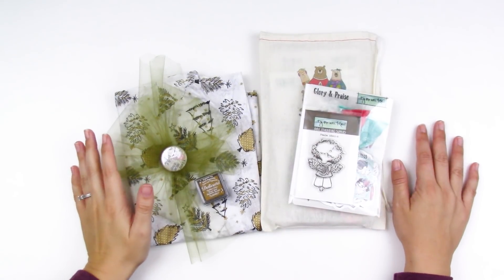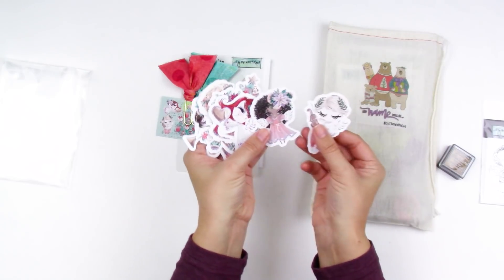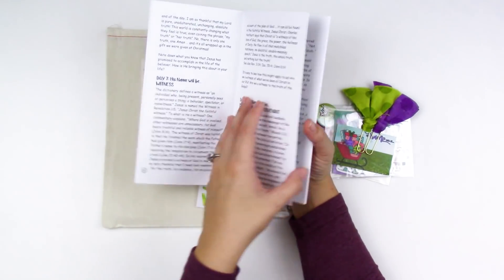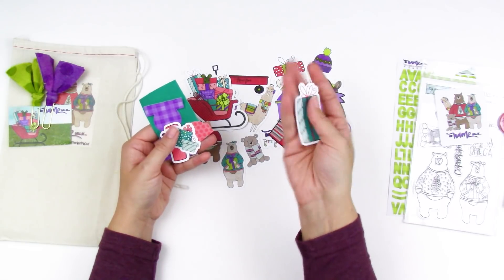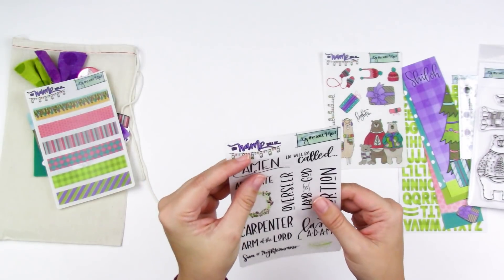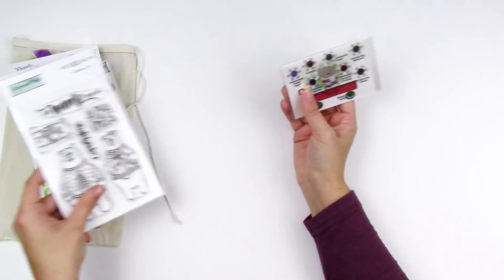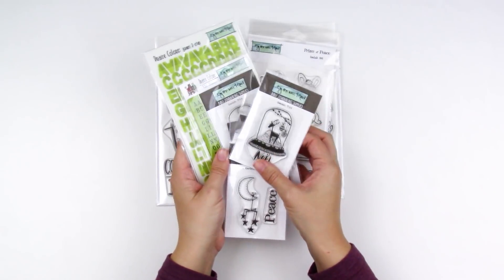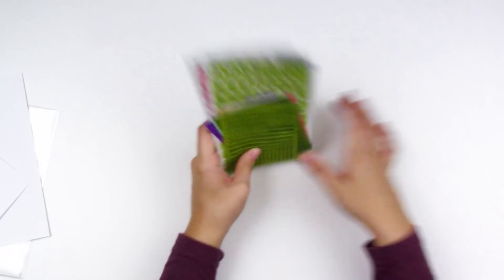ByTheWell4God "His Name Will Be..." Kit | Unboxing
Unboxing the newest kit, "His Name Will Be...", for Advent from ByTheWell4God.